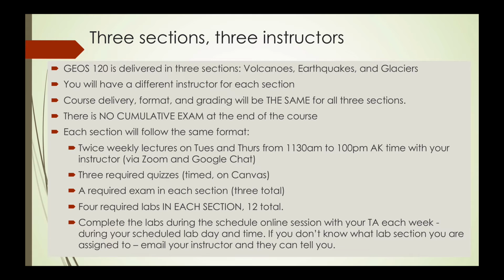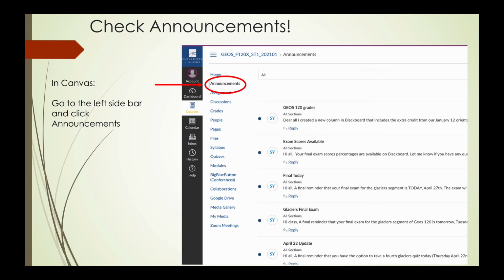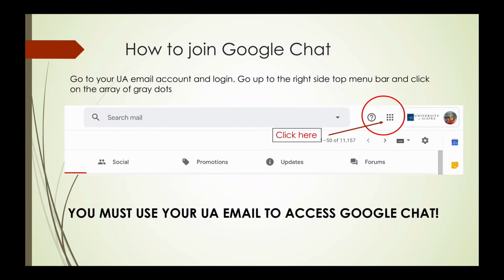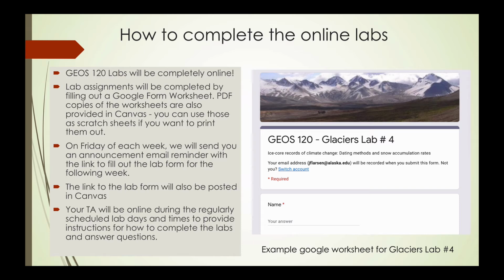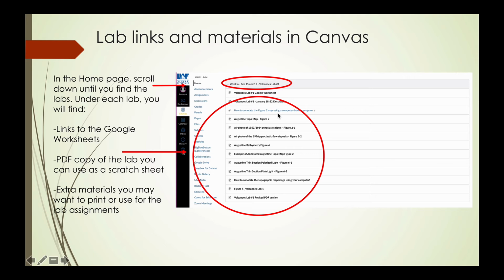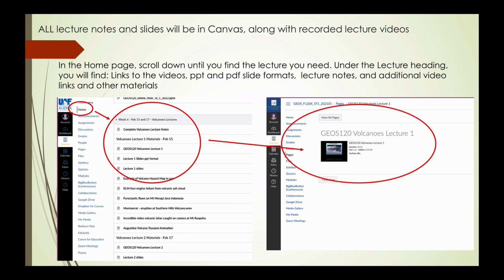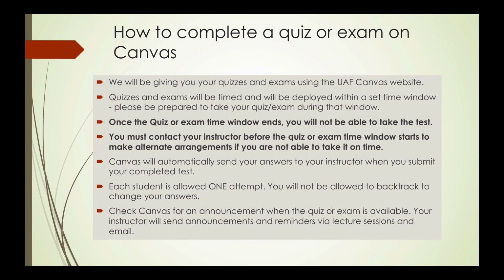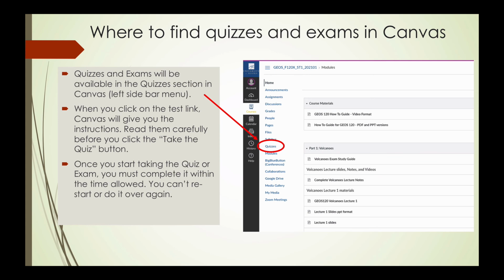GEOS120 How To Guide 2022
This is the How To guide video showing how to take the GEOS 120 course